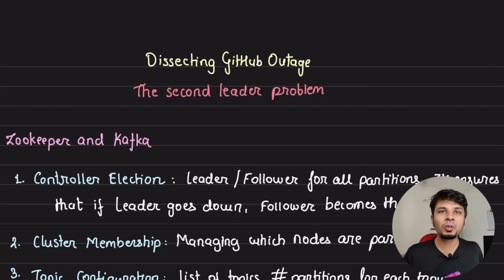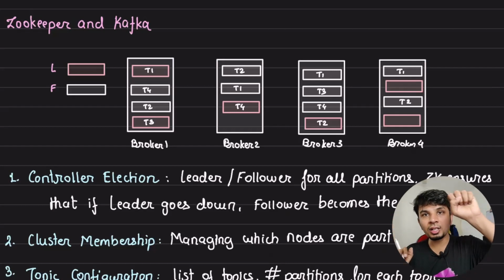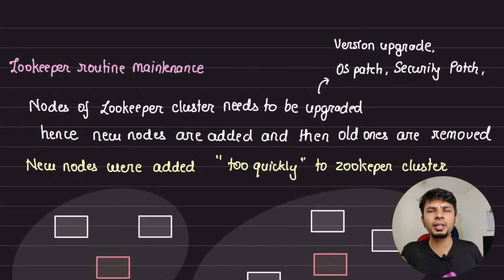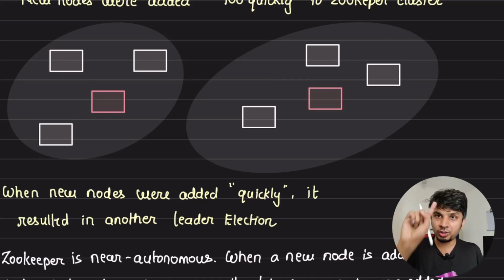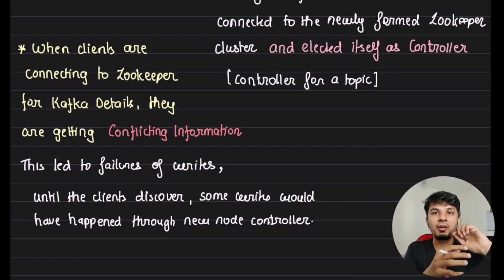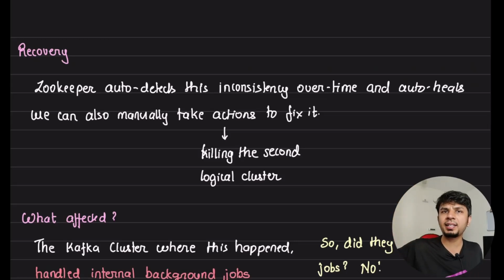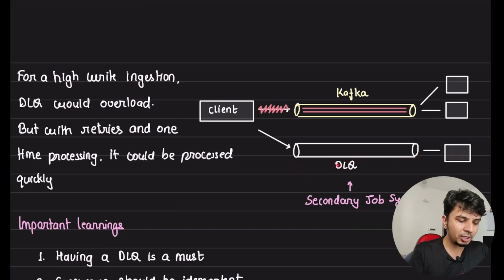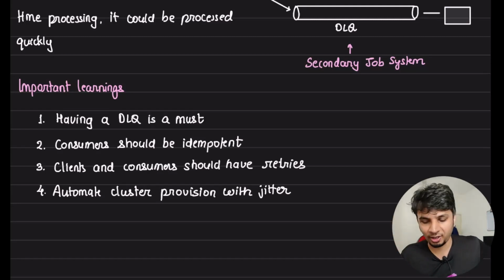Dissecting GitHub Outage - Multiple Leaders in Zookeeper Cluster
In this video, I delved into the complexities of distributed systems using Github's outage as an example. Exploring how Zookeeper plays a crucial role in managing Kafka clusters, I highlighted the intricate details of the outage and how Github managed to mitigate it smoothly. Additionally, I introduced my system design course, emphasizing collaborative learning with industry experts. Understanding Zookeeper's significance and the importance of fallback strategies like dead letter queues in preventing data loss were key takeaways. Always have a backup plan!

# Other socials